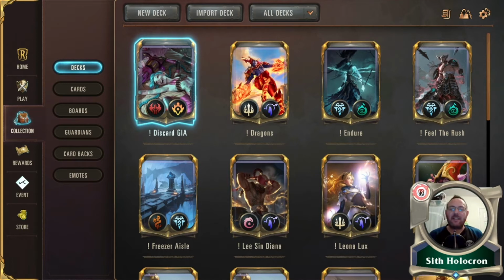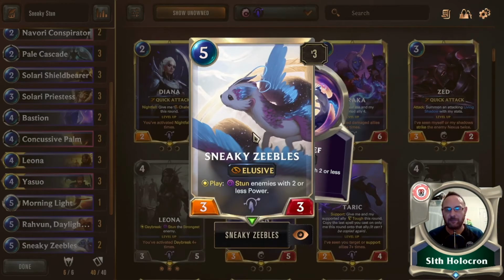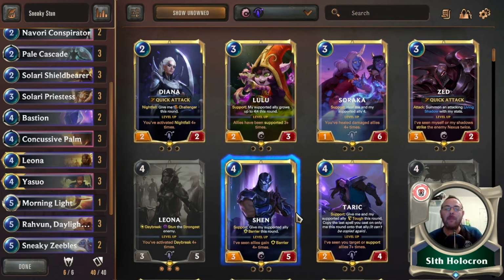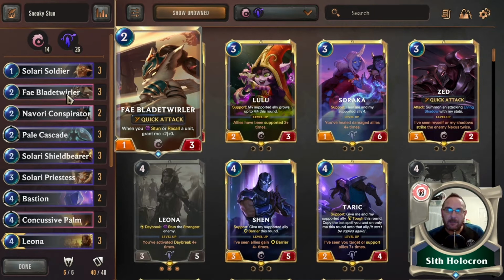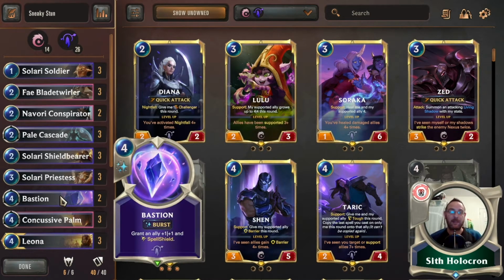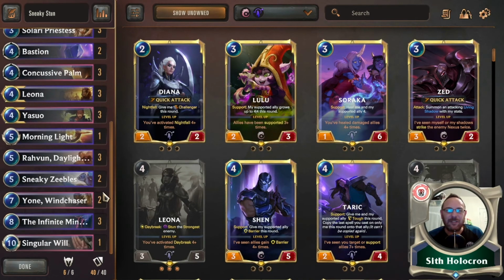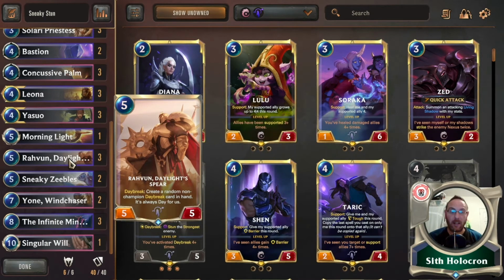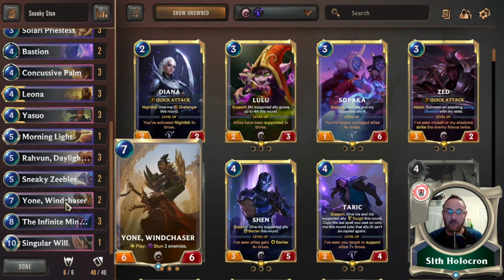Sneaky Stun - Donger Deck Discussion - Legends of Runeterra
Deckcode - CIBQCAQCAUBACAQIB4DQGCIVDIOCGNSYMABAEAICFQ4AEAYJAEJQEAIDAIJQCAYJKI